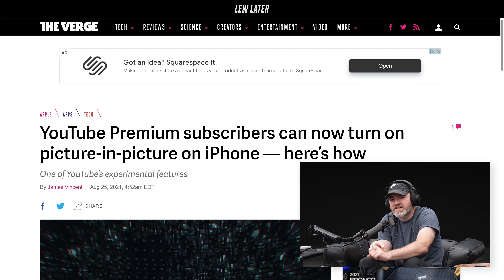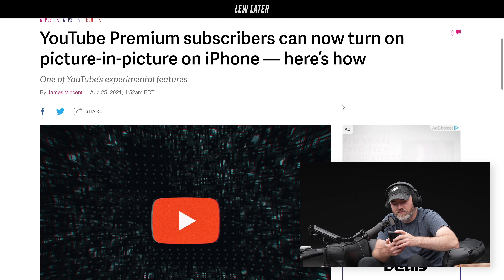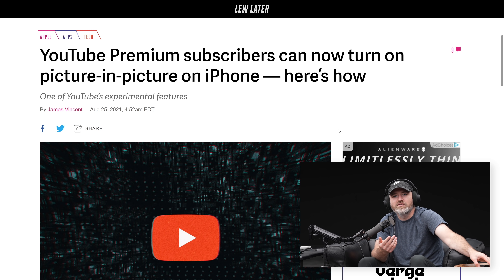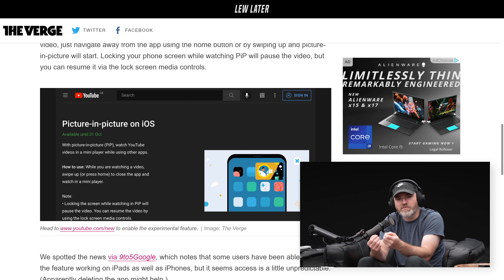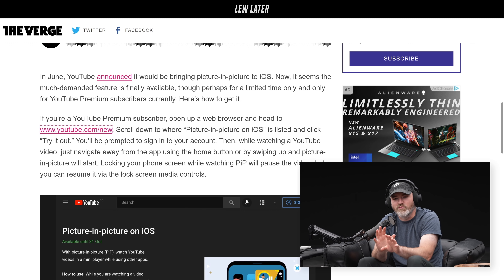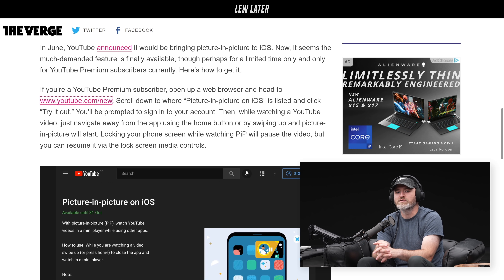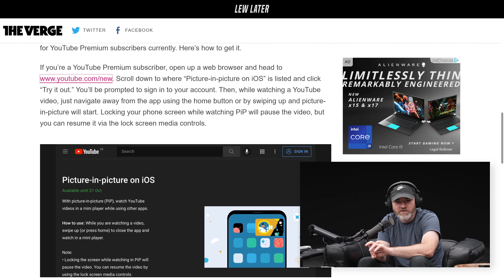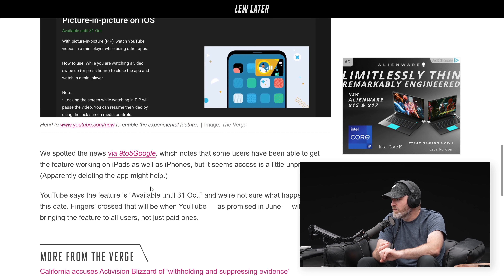YouTube's Most Useful Feature Officially Comes To The iPhone...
Clip from Lew Later